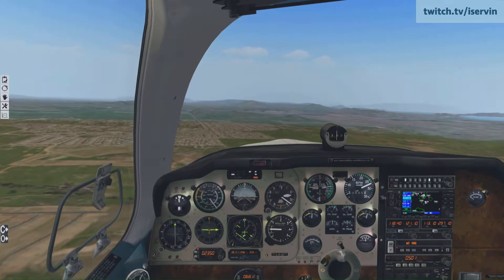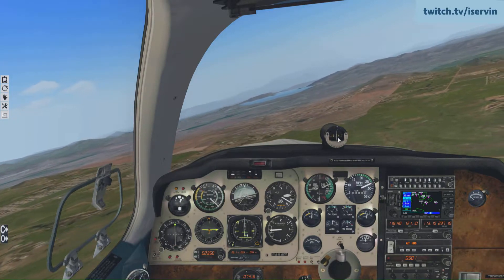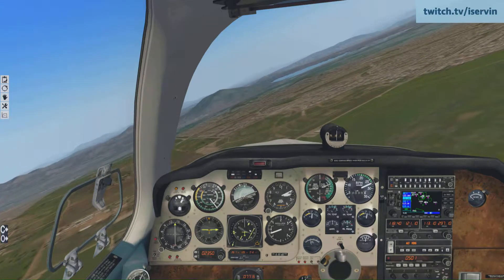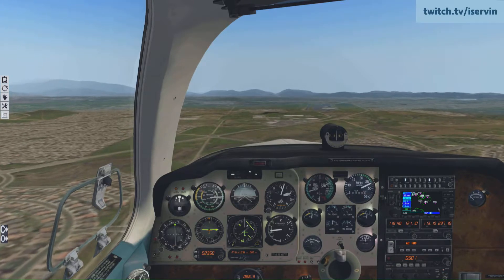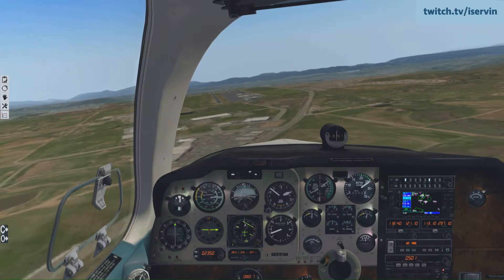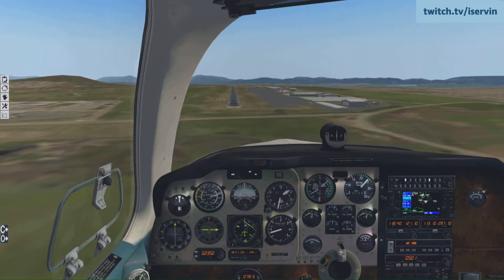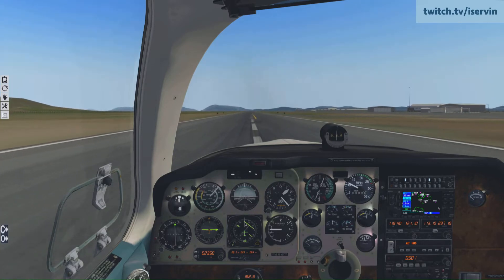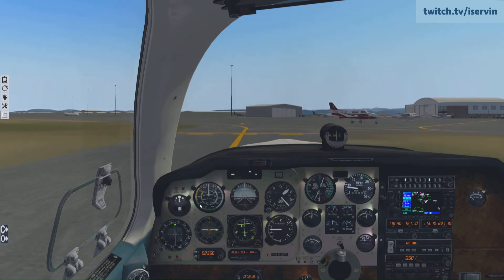F70 arrival // Bonanza V35 on PilotEdge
Arriving at French Valley Airport (F70) in California.